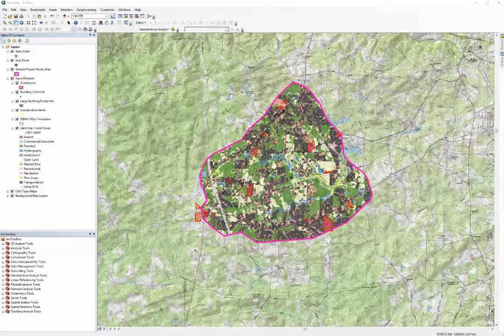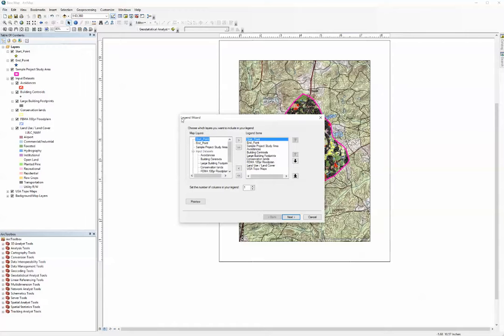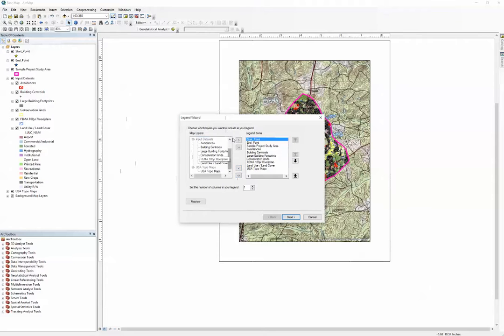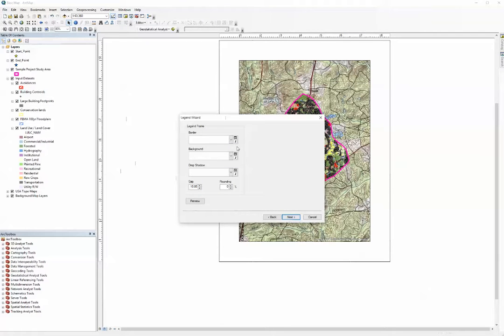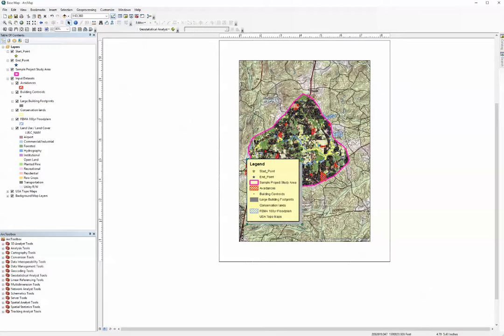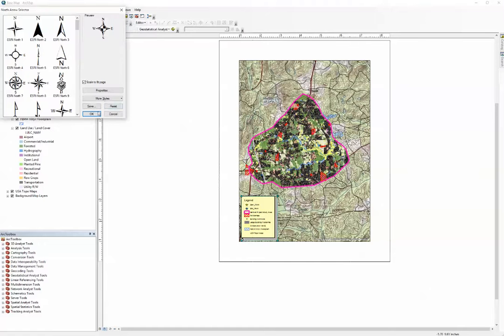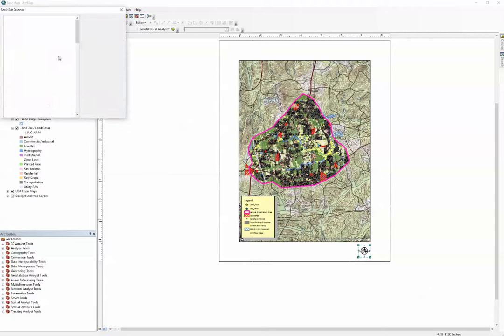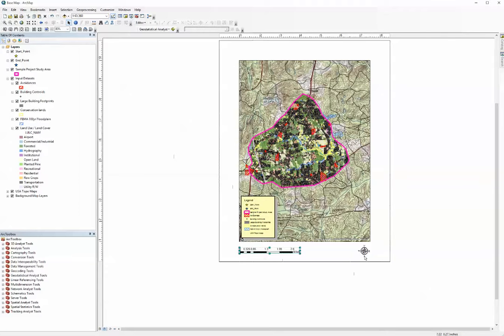Inserting a legend, arrow and scalebar in ARCMAP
This video demonstrates how to insert a legend, arrow and scalebar in ARCMAP.

It was created for Penn State's GEOG 469, Energy Industry Applications of GIS course by Ron Santini and the John A. Dutton e-Education Institute